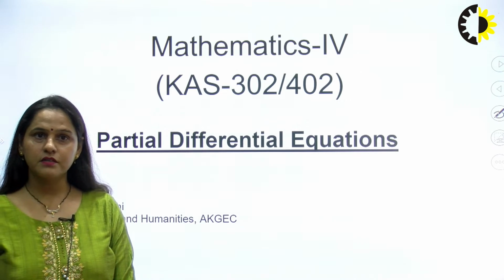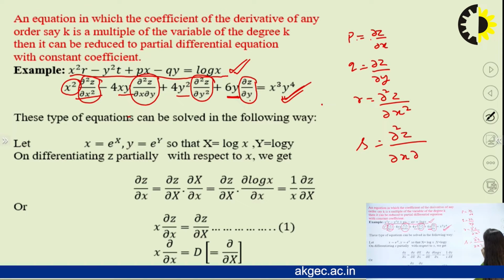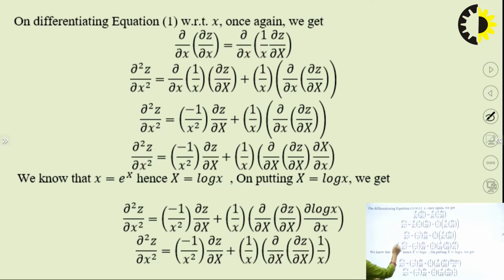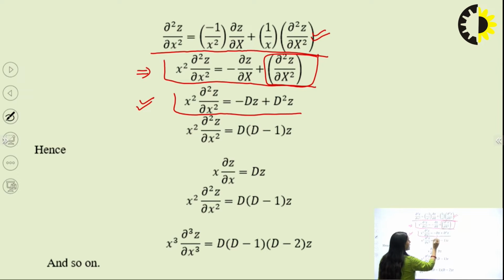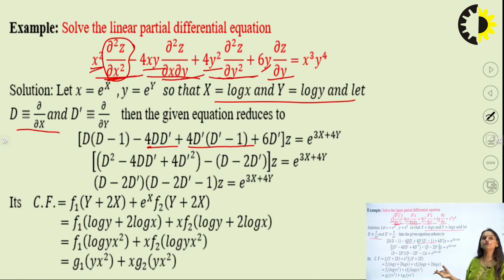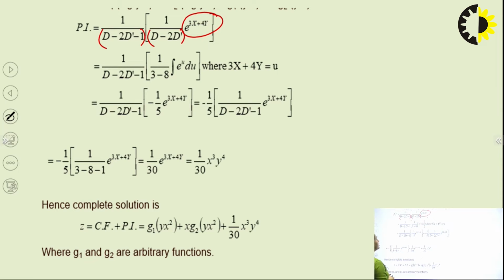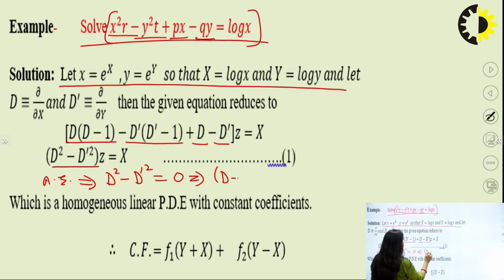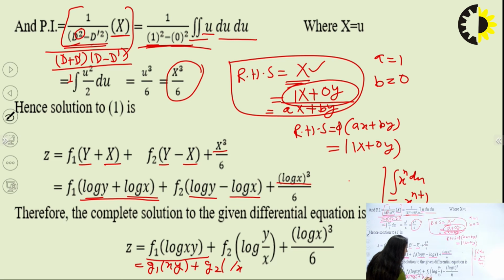''Equations reducible to Partial Differential Equations With constant coefficient'' Engineering Math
Solution of equations Reducible to PDE with Constant Coefficients